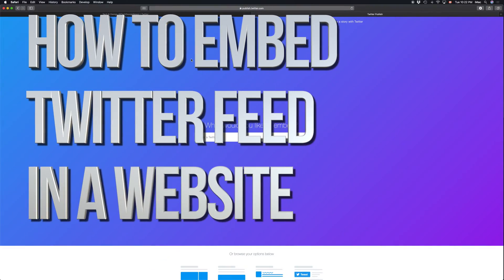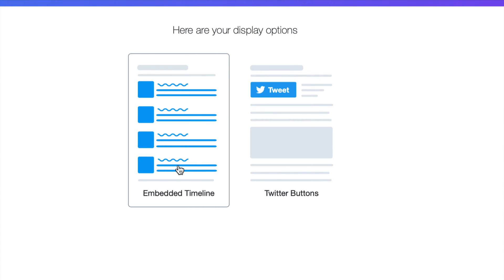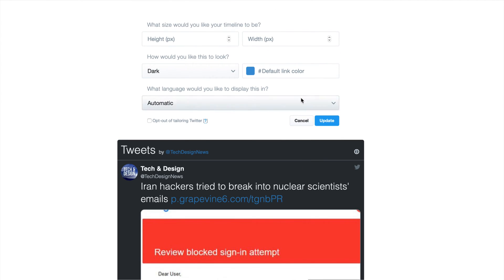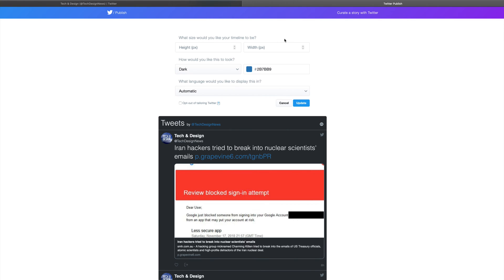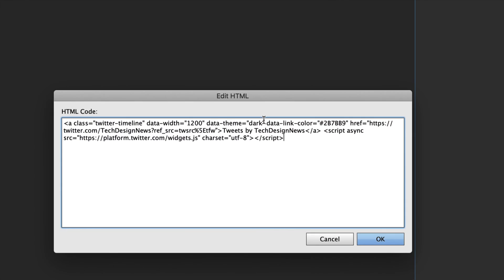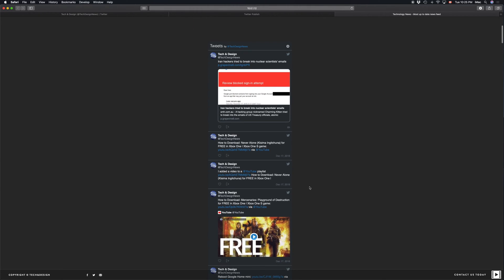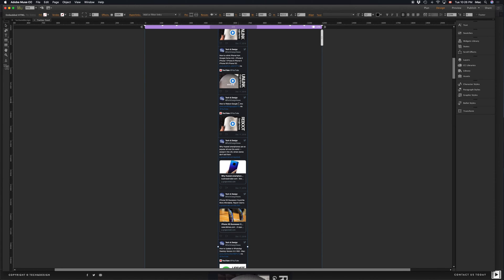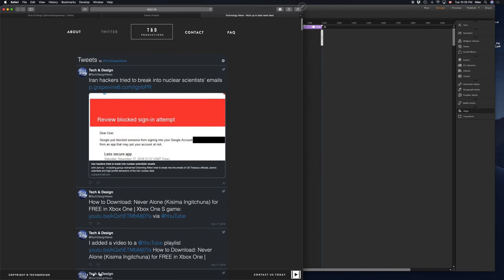How to Embed Twitter Feed in a Website